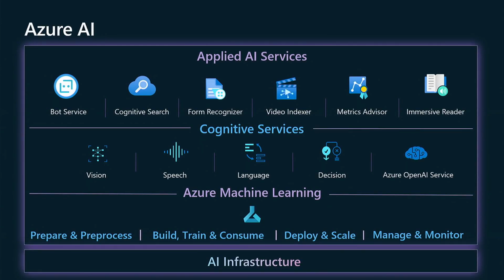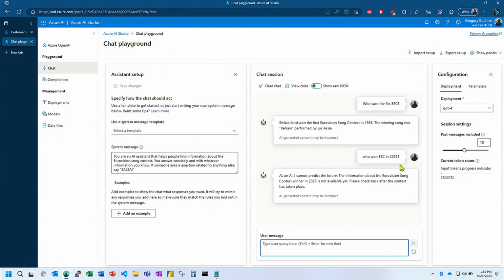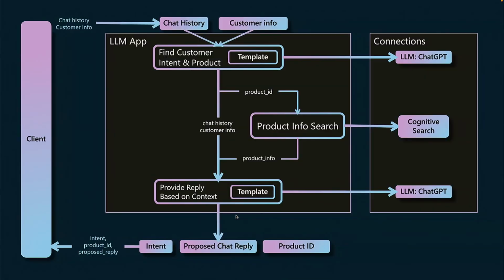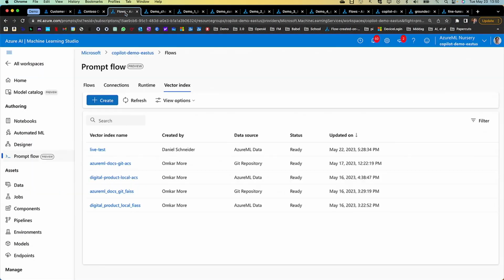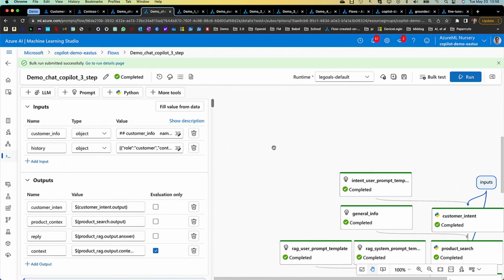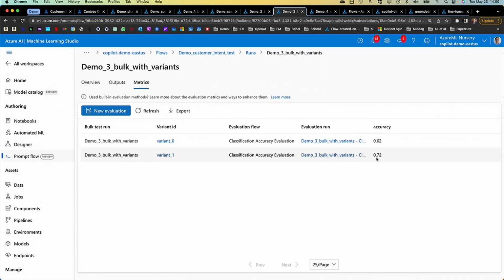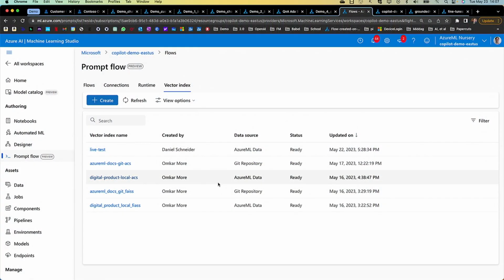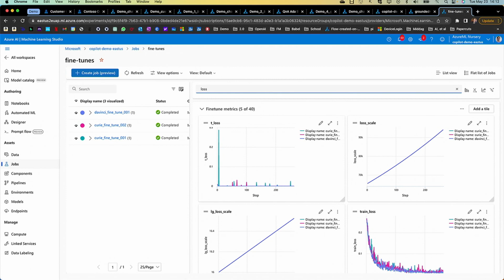Build and maintain your company Copilot with Azure ML and GPT-4 | BRK211H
Large AI models and AI-embedded applications like ChatGPT are transforming the way we live and work, made possible by the confluence of advancements in big data, algorithms, and powerful AI supercomputers. Harnessing these technologies for real-world applications requires purpose-built tooling to enable effective prompt engineering, experimentation, and safety mechanisms that deliver great customer experiences.

*Speakers:*
 * Greg Buehrer
 * Dayana Cevallos
 * Thomas Jimma
 * Seth Juarez
 * Daniel Schneider
 * Alison Walters

BRK211H | English (US) | AI